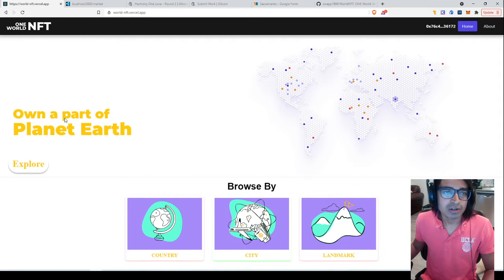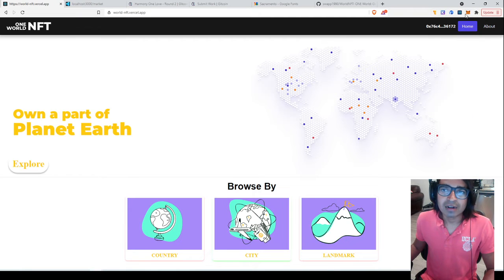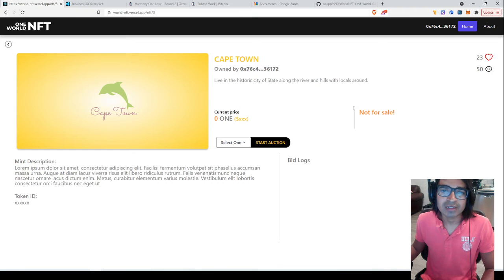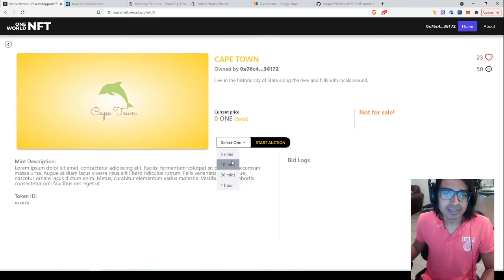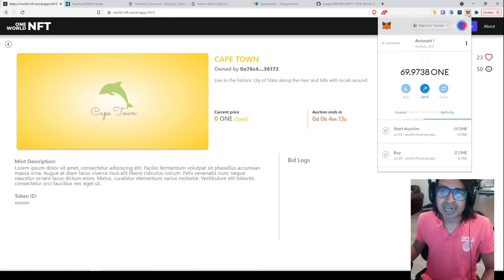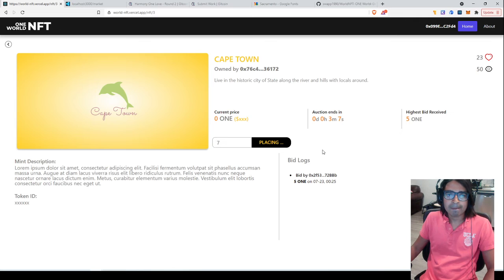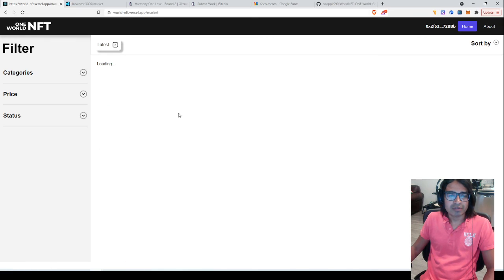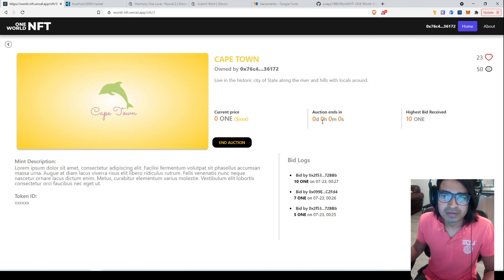One World NFT Marketplace: Harmony Testnet Blockchain Dapp Demo (Web 3.0)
Own a part of Planet Earth